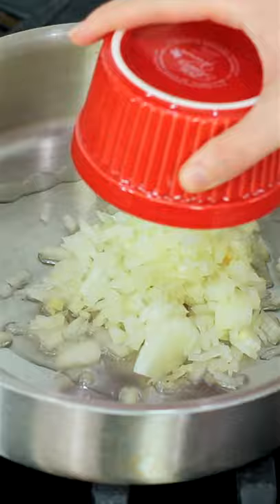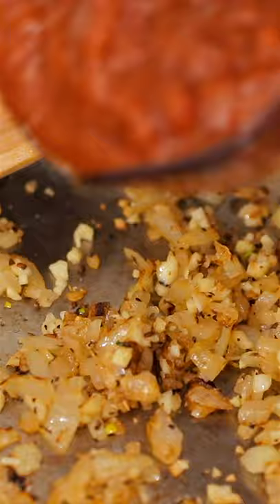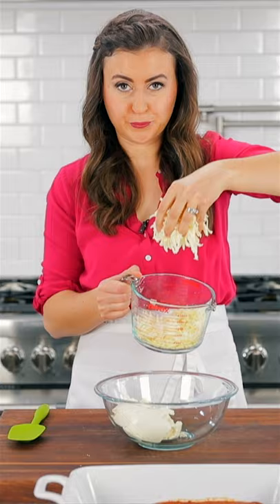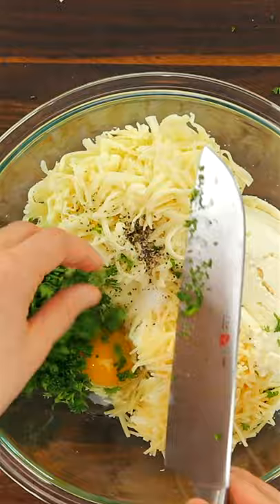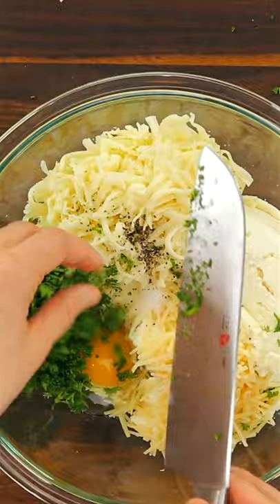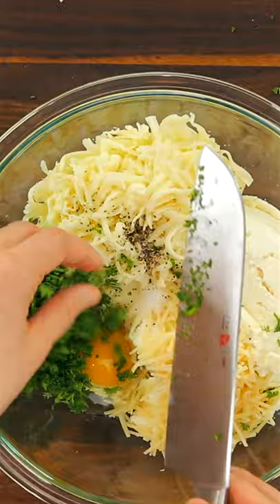How to Make Stuffed Shells